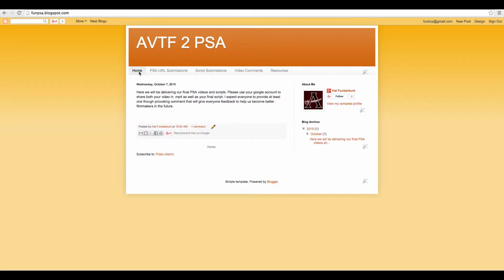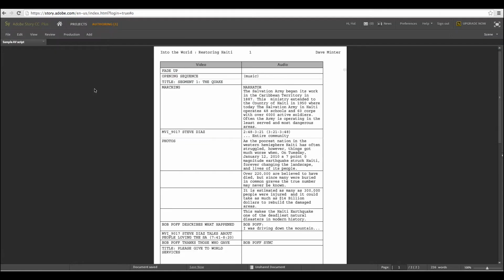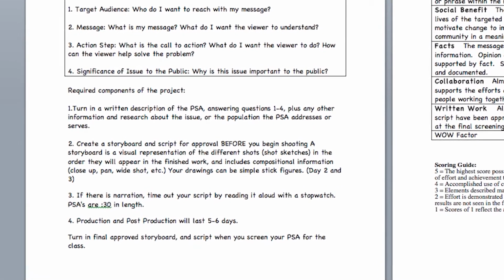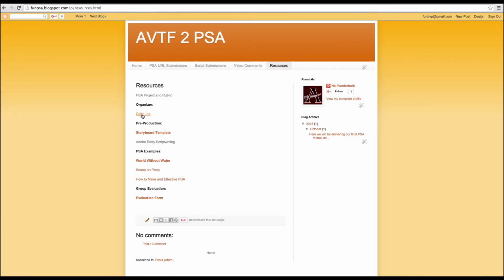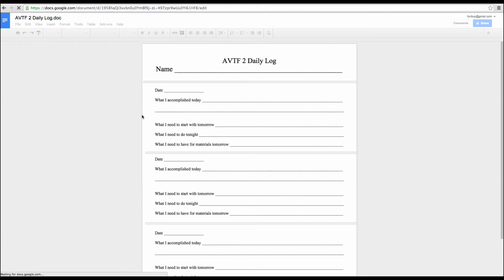Fun LP Screencast